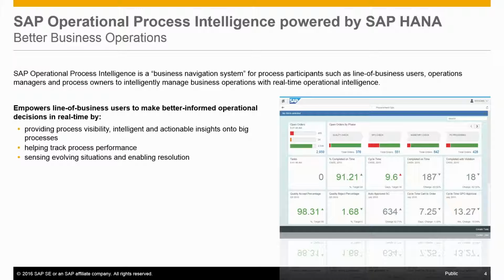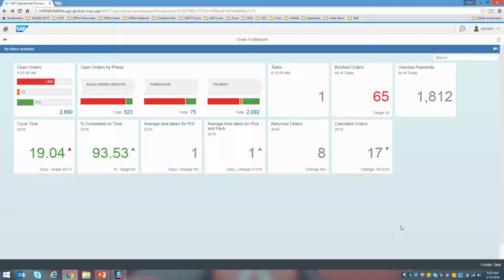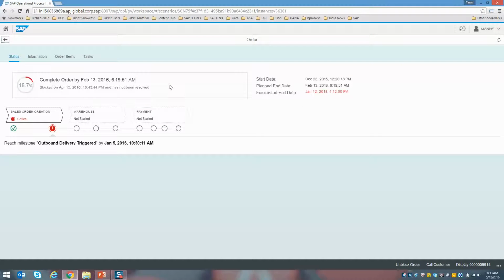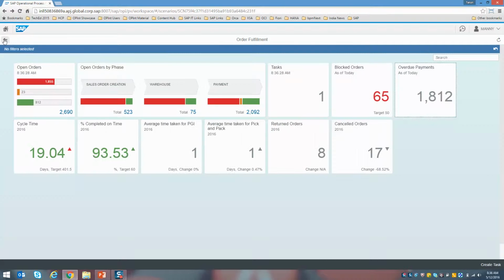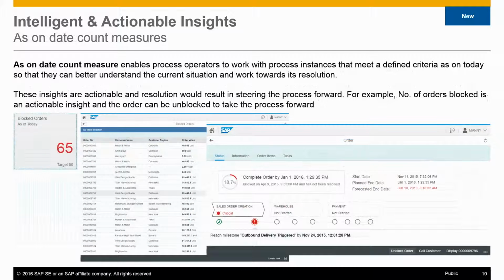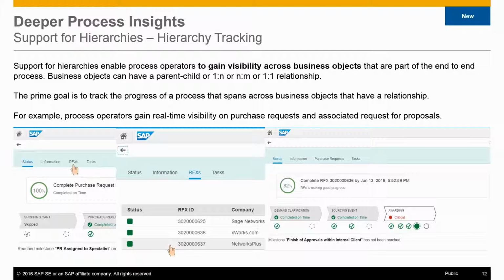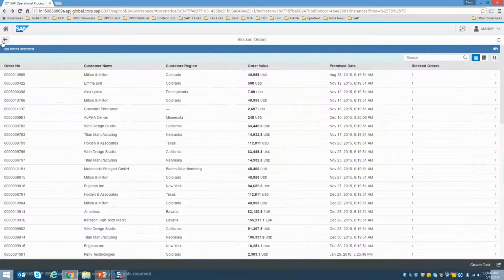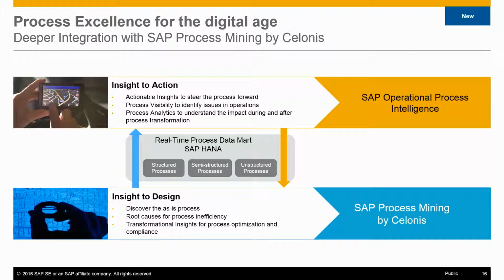What's new with SAP Operational Process Intelligence 1 0 SP12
SAP Operational Process Intelligence enables line of business users to be operational decisions in real time by:
 - providing process visibility, intelligent and actionable insights onto big processes
- helping track process performance
- sensing evolving situations and enabling resolution

SAP Operational Process Intelligence 1.0 SP12 enhances the capability to make operational decisions in real time by
- Actionable Insights
- Customization of the operational workspace to enable line-of-business users to be focused on priority and area of responsibility
- Real-time process visibility on SAP PI centric scenarios
- Deeper Integration with SAP Process Mining by Celonis